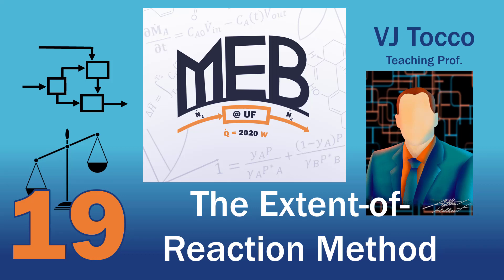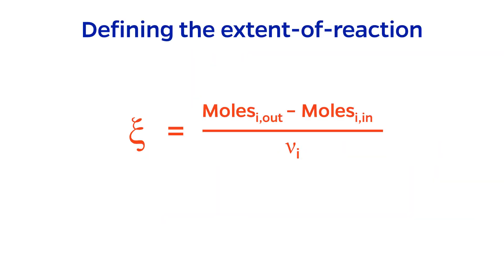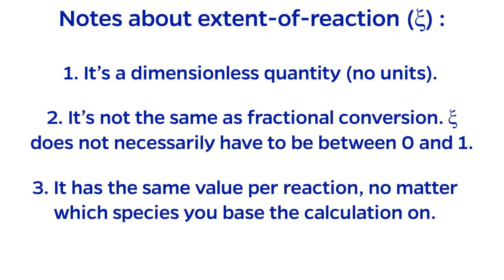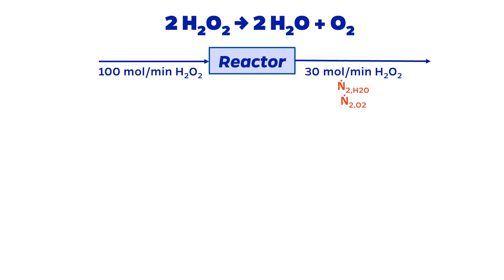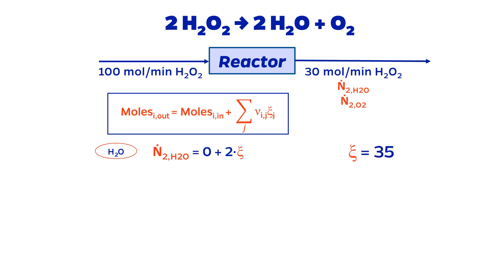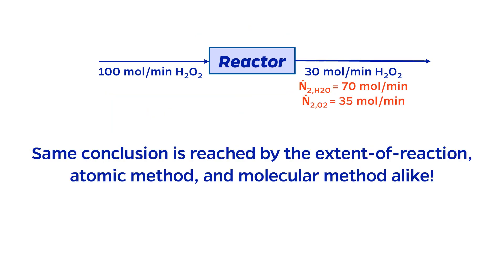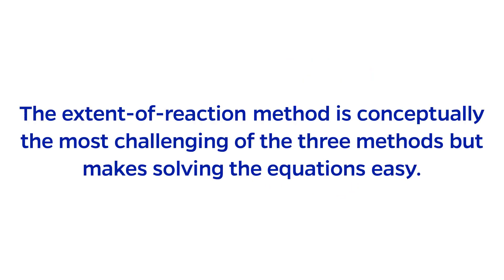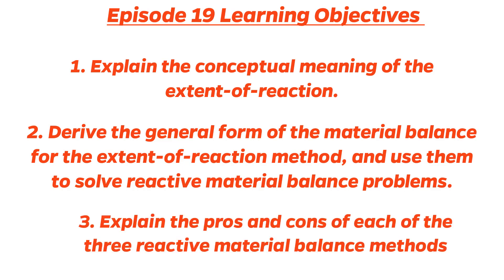The Extent-of-Reaction Method (Material and Energy Balances Episode 19)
The last of the three methods presented to solve reactive material balances is intriguing.  It is similar to the molecular method, except the extent-of-reaction is introduced as a way to connect generation and consumption terms for different species.

Conceptually, extent-of-reaction is somewhat abstract, but once you master it, the equations are oftentimes easier to solve, compared to the molecular and atomic methods.

Associated Textbook Reading: Felder, Rousseau, and Bullard (4th Ed) Section  4.7e